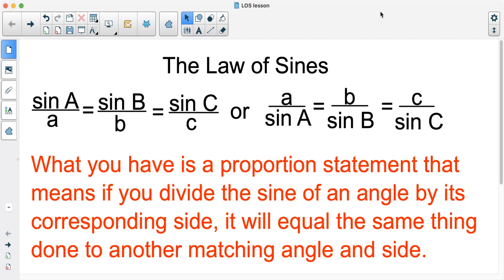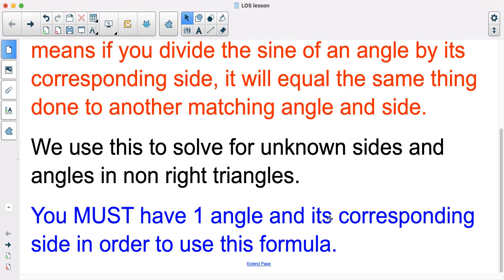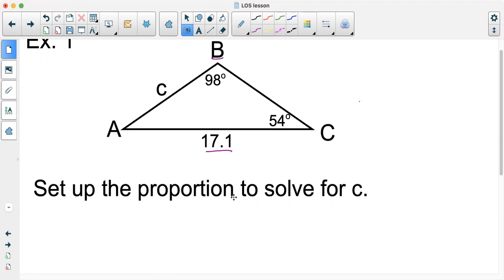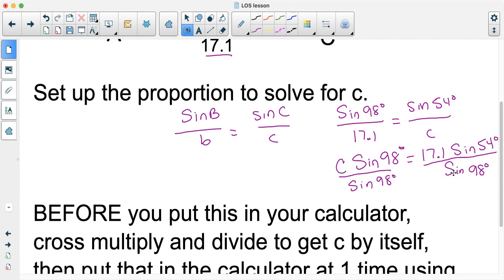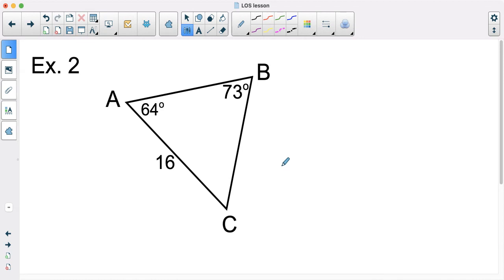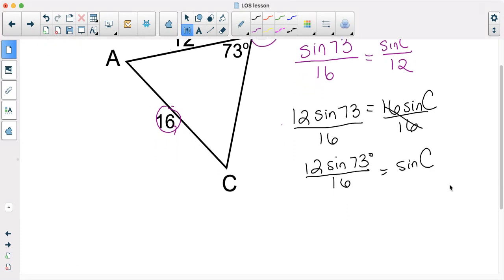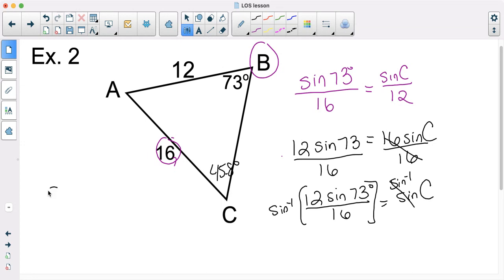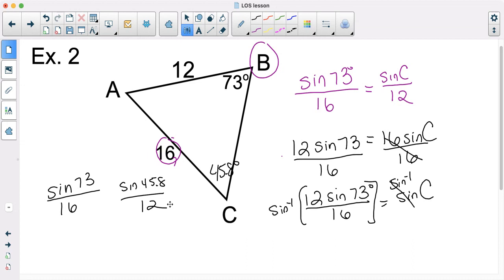PreCal Law of Sines 1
Law of Sines - solving for angles and sides